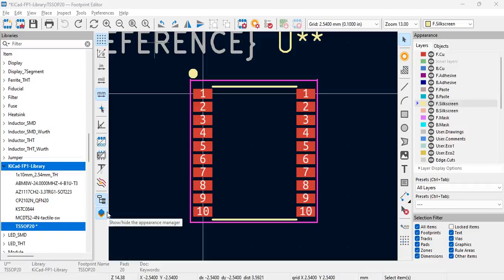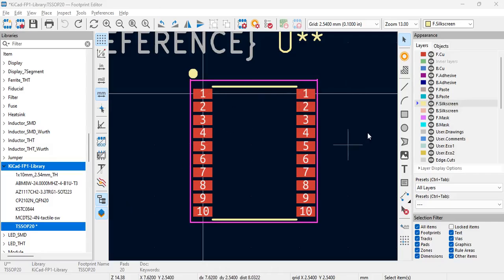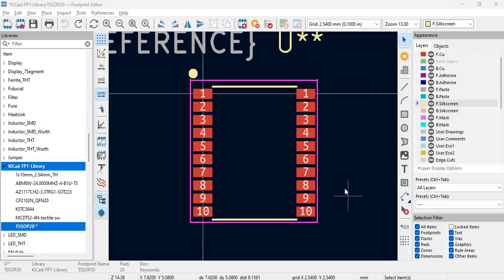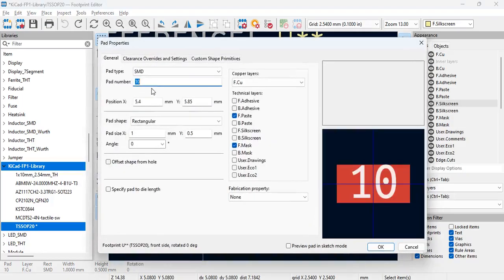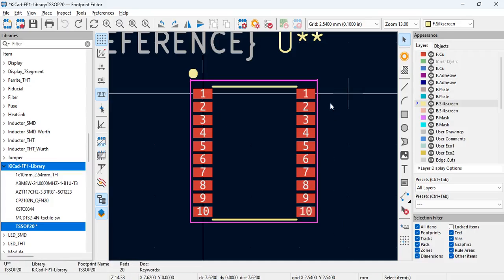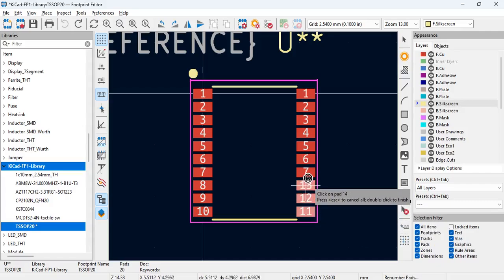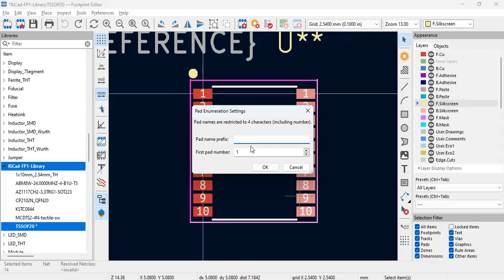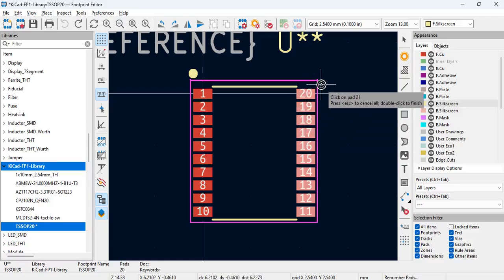How to use the renumber pads options in KiCad | How to change the pin numbers of a huge footprint